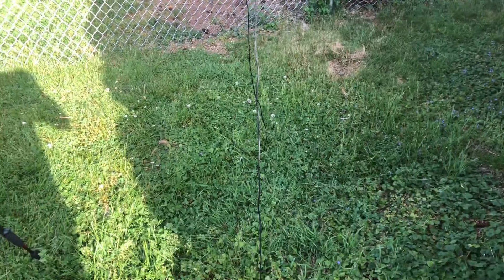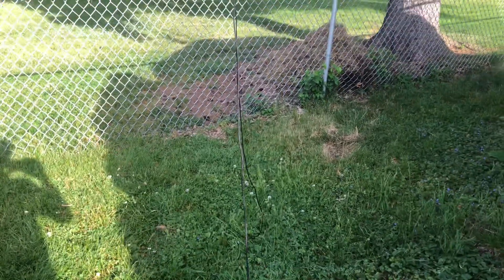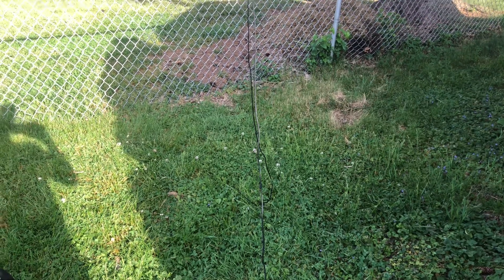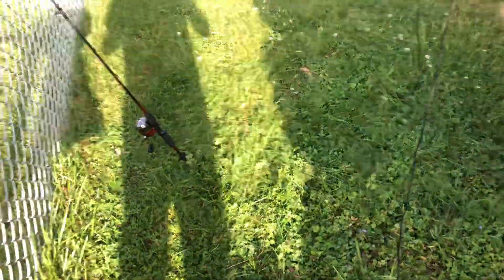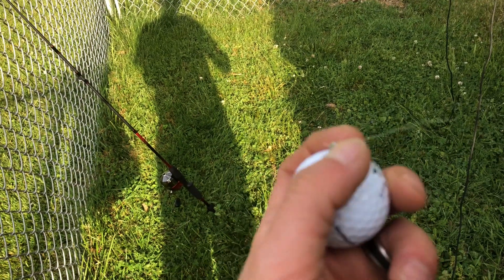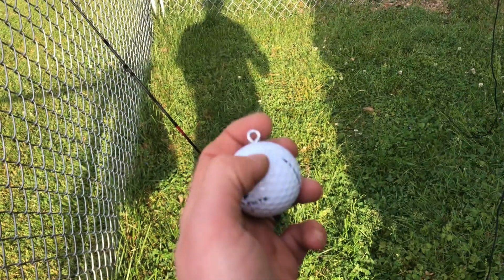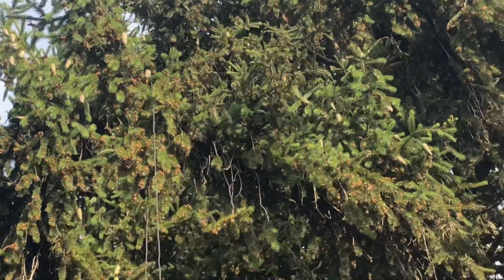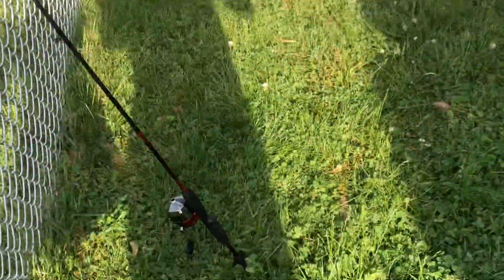MFJ-1984MP install part 1.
Time to get the end fed up in the air on a slope. They should be fun.  40-10 meters for HF.   Handles 300w SSB and CW.
66 ft long.